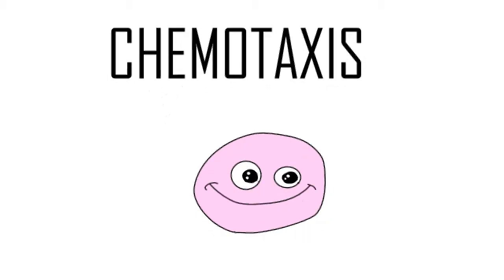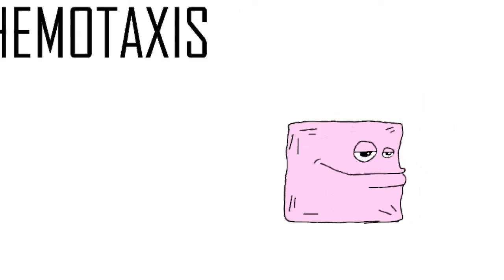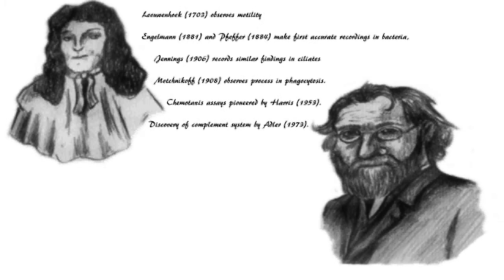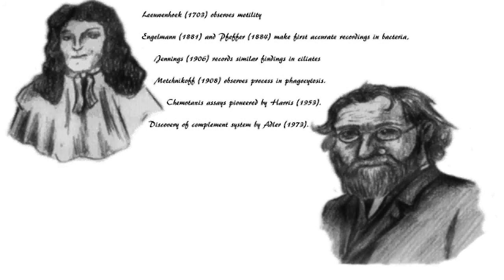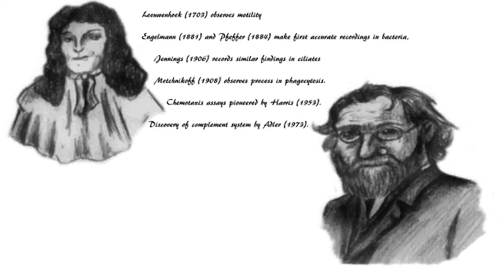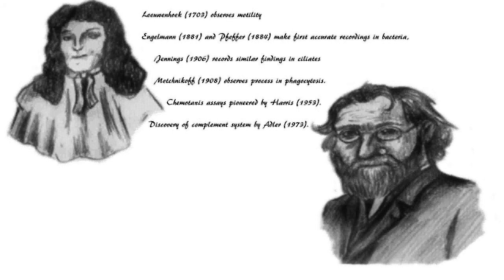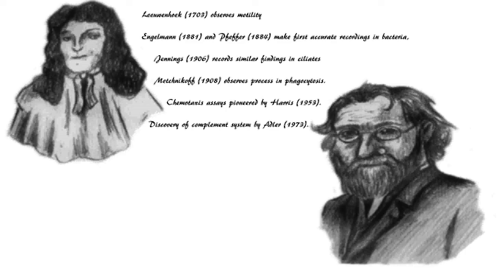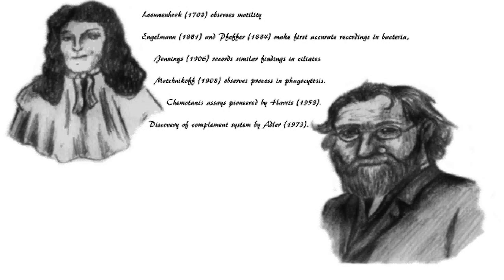The Role of Chemotaxis in Microbial Nutrition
Summary of Chemotaxis and motility in bacteria